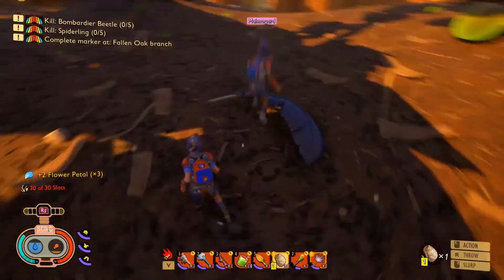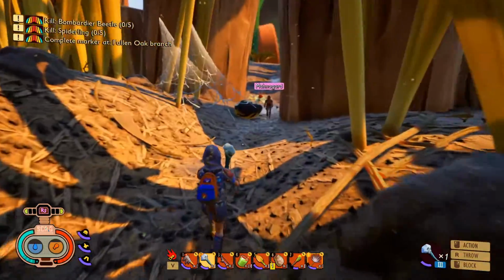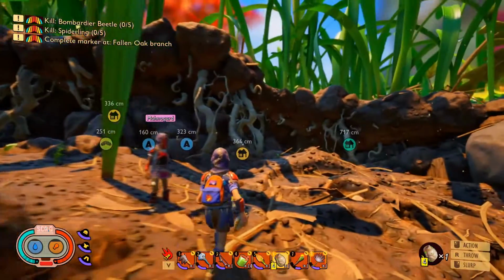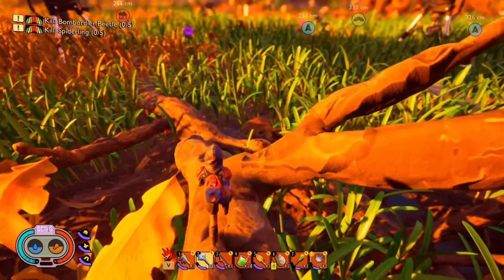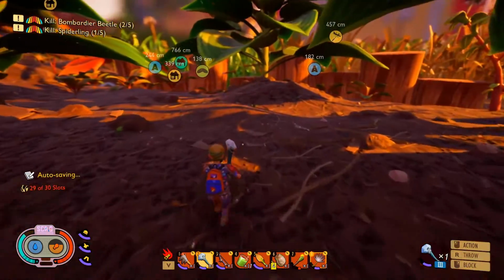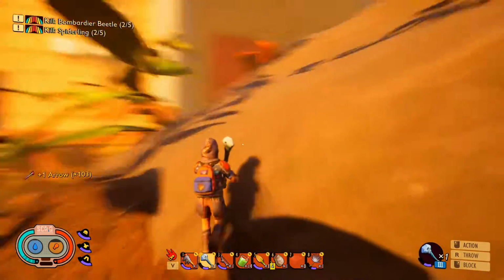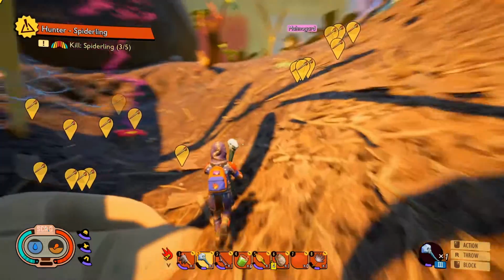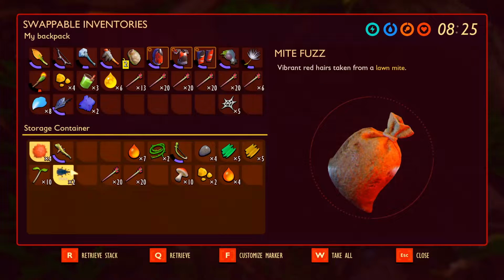Where to Find Feathers & Marksman Cap-Grounded Multiplayer Ep.#16